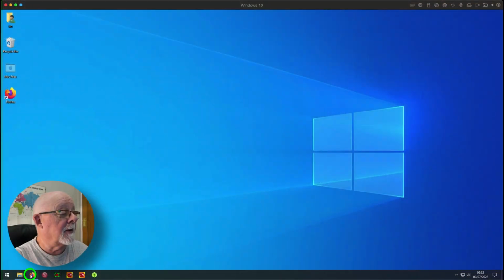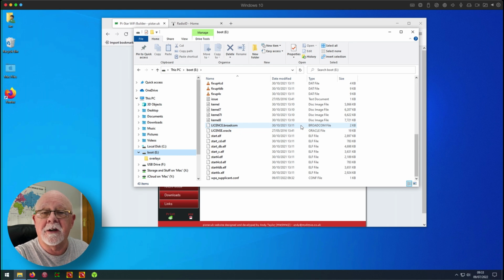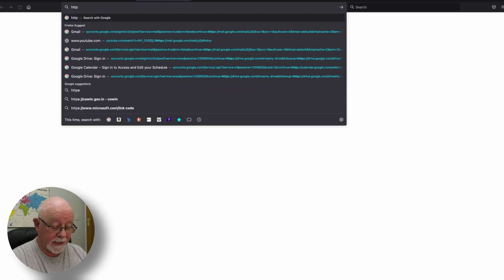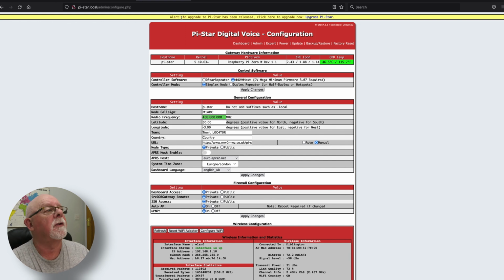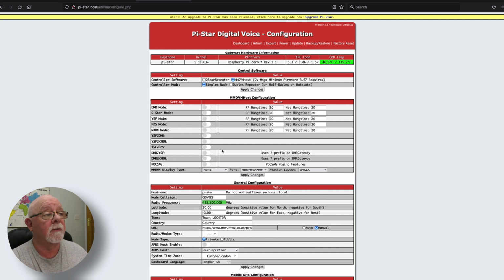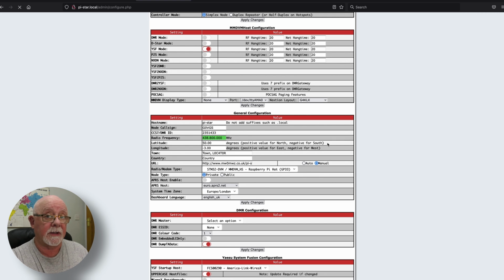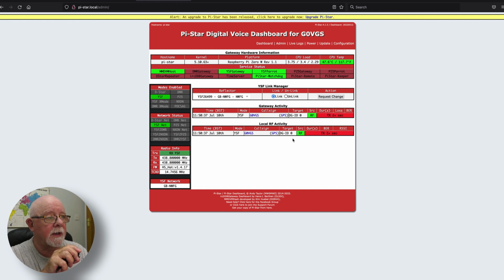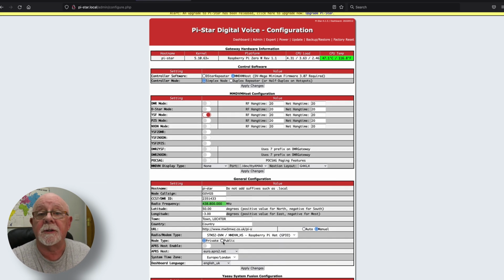28. Build Your Own Hotspot - Part 2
In this video, we complete the build of the hotspot and test it.

WIRES-X : 41755
YSF26499